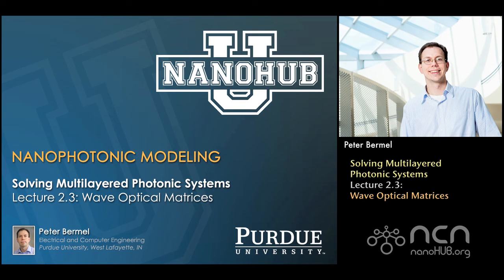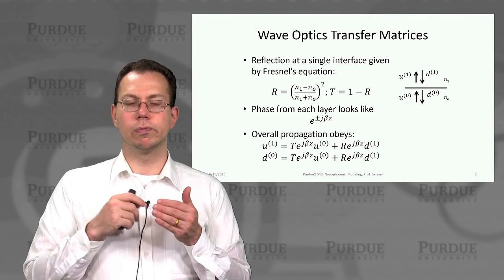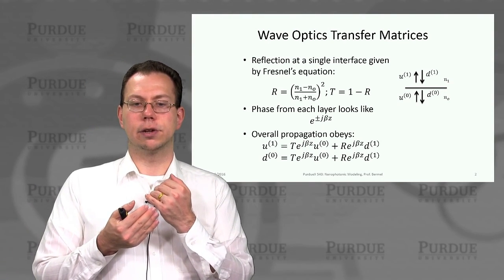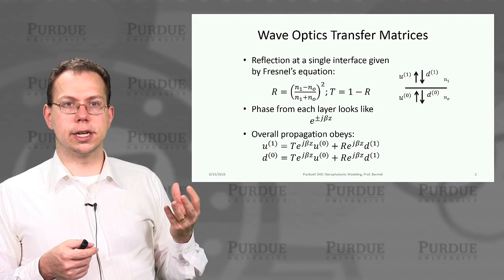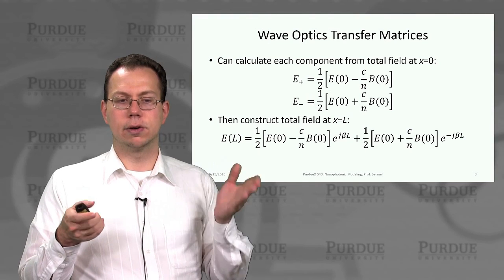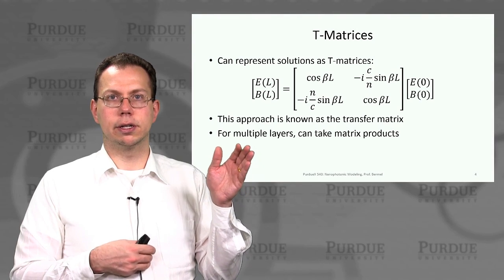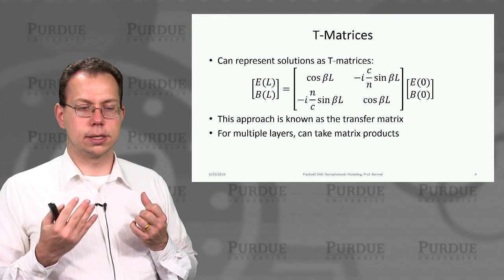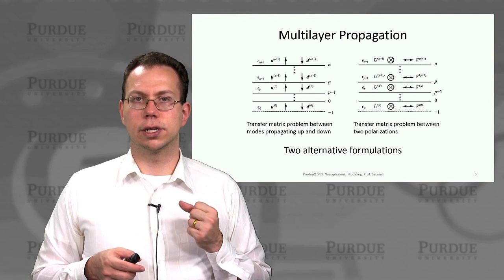nanoHUB-U Nanophotonic Modeling L2.3: Wave Optical Matrices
Table of Contents:
00:00 Lecture 2.3: Wave Optical Matrices
00:29 Wave Optics Transfer Matrices
02:40 Wave Optics Transfer Matrices
03:56 T-Matrices
05:09 Multilayer Propagation